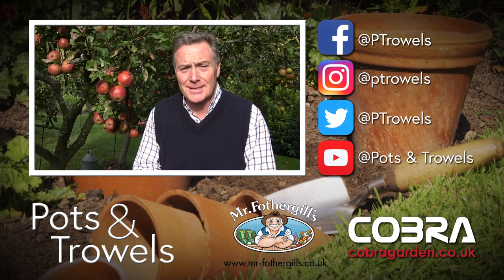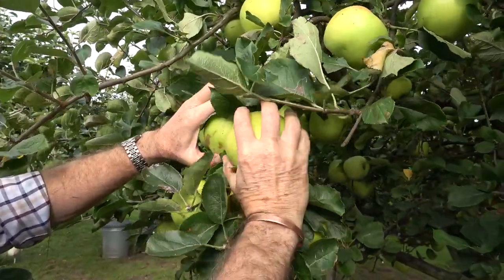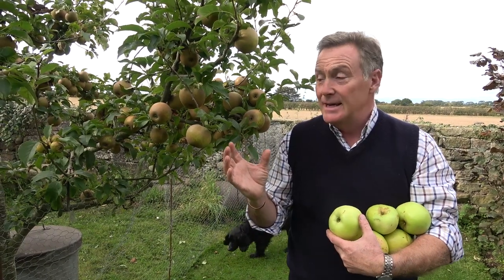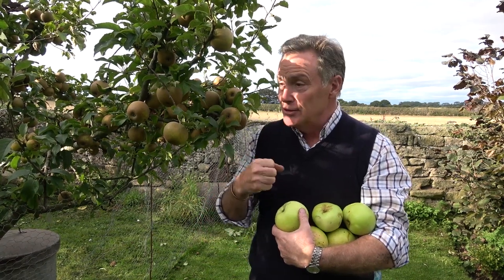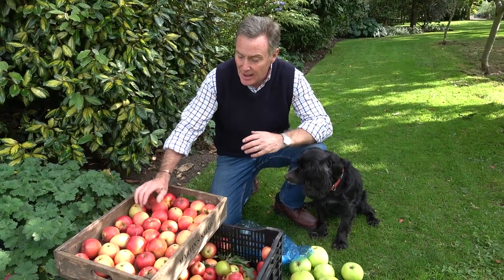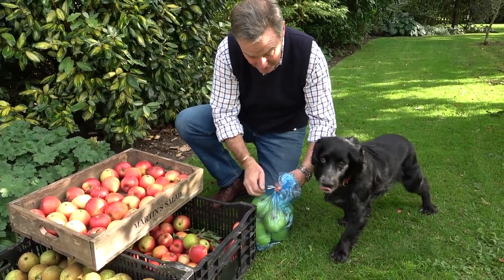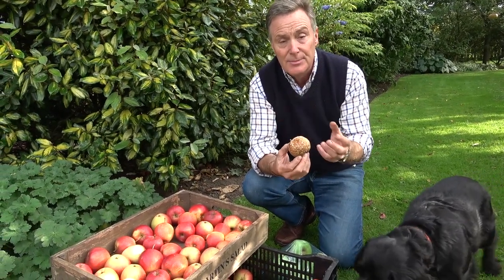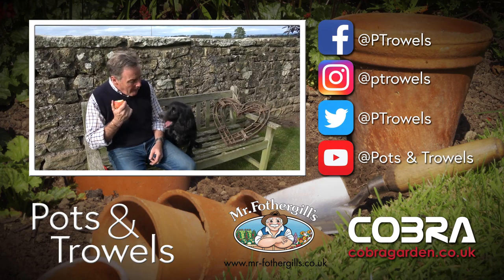The Big Apple Video - Pots & Trowels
Everything you ever needed to know about apple growing and harvesting at this time of the year. Martin takes you on a tour of his mini orchard and discussed storing and how to know when your apples are ready to pick